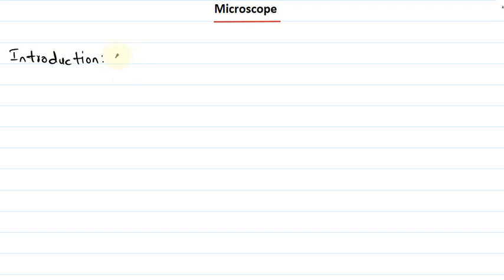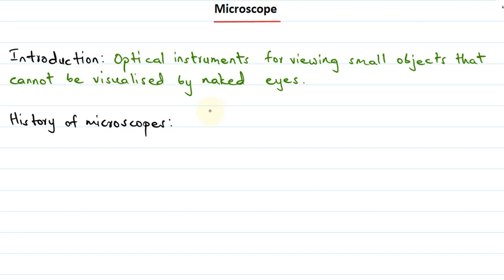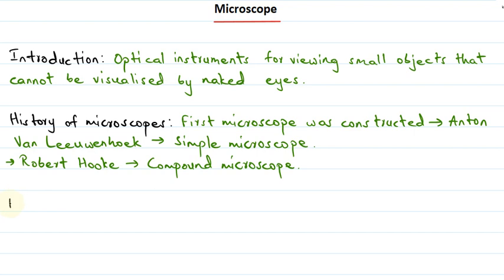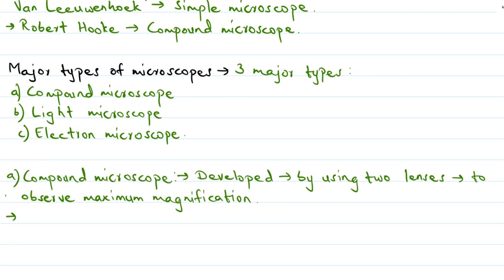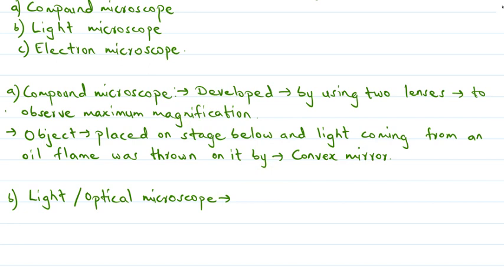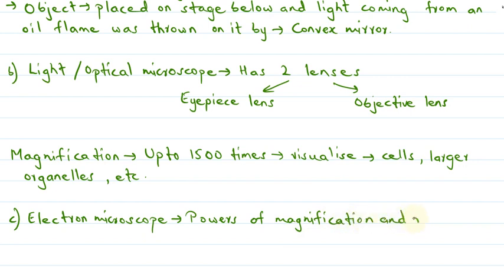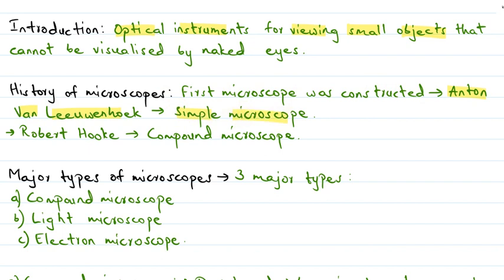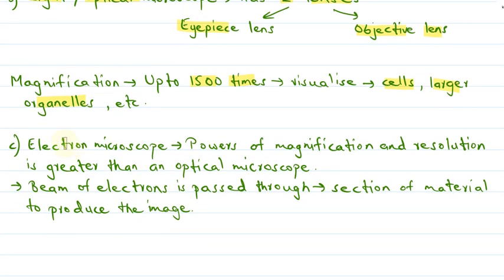Microscope | Biology | Life Sciences